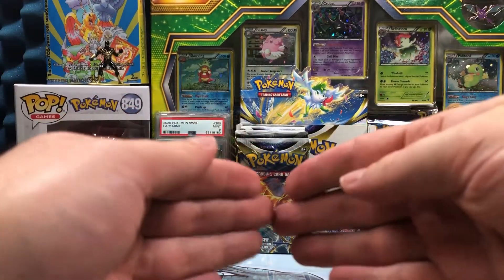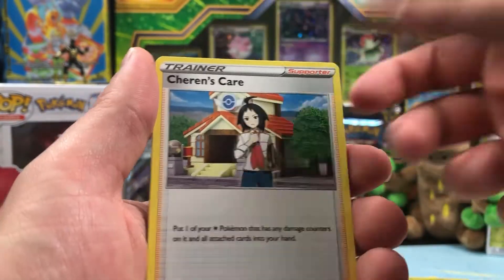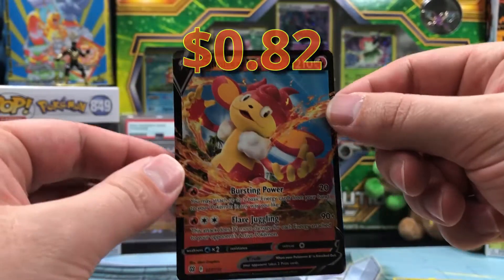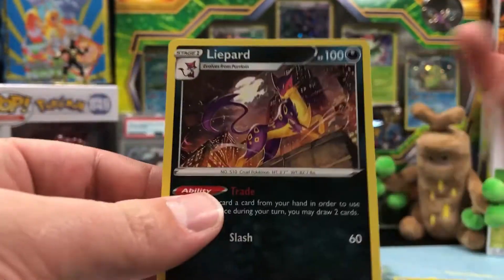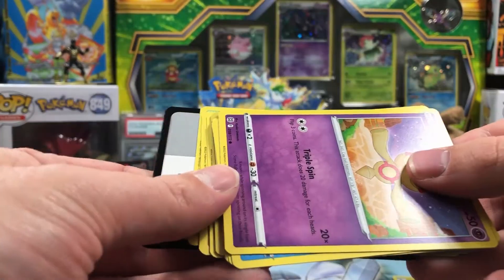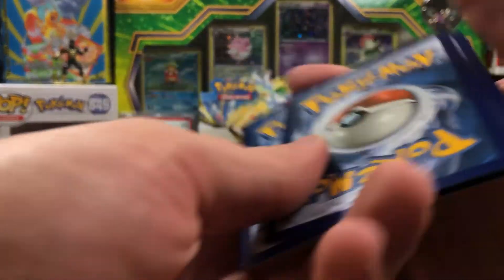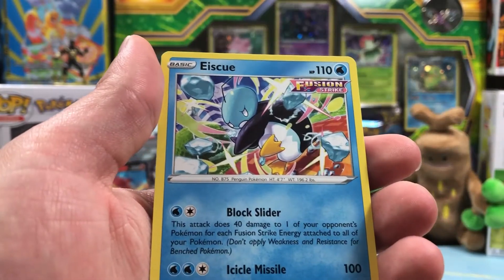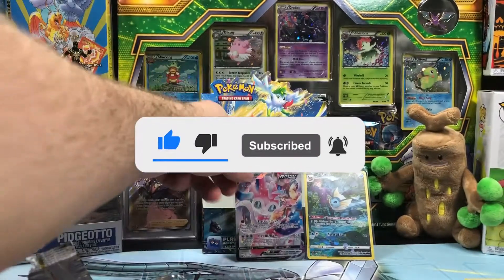This WAS the WORST Brilliant Stars Booster Box Printer (Part 2), Unboxing New Pokémon Cards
I opened the worst booster box of Brilliant Stars out of anyone! You just have to watch it, but it couldn't get much worse than this.
Brilliant Stars is the newest set of Pokémon Cards released February 2022, which re-introduced character rare cards since Sun and Moon Cosmic Eclipse, as well as the addition of the V STAR mechanic (and yes, the set has a Charizard card in it as well as Arceus). About par for my luck though.